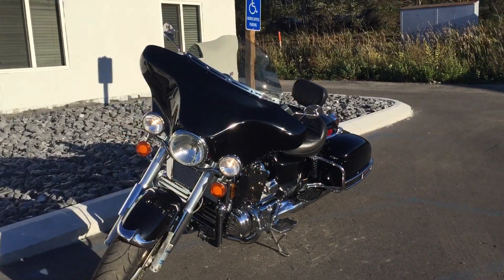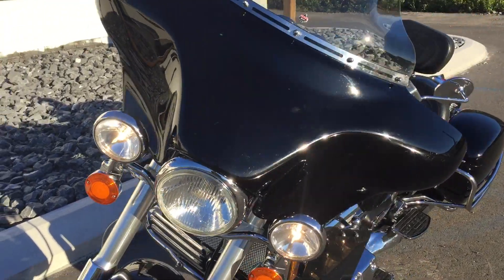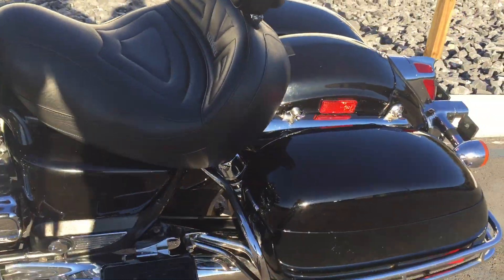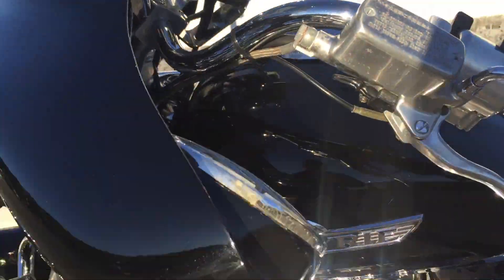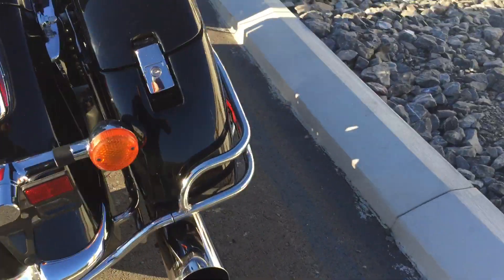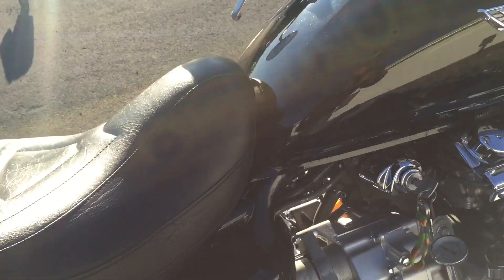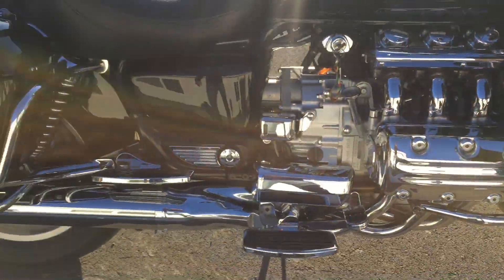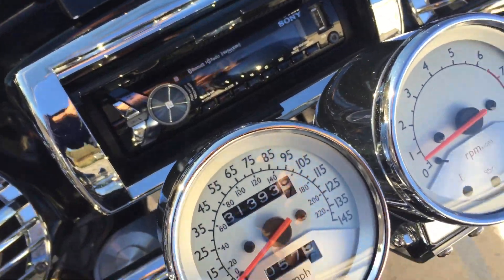1997 Honda Valkyrie